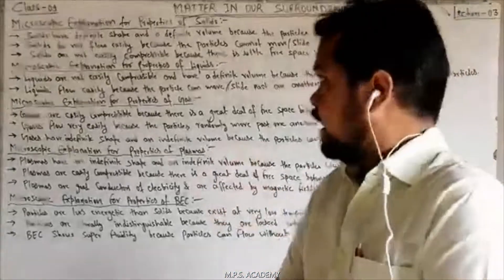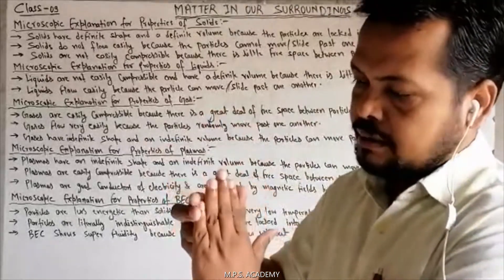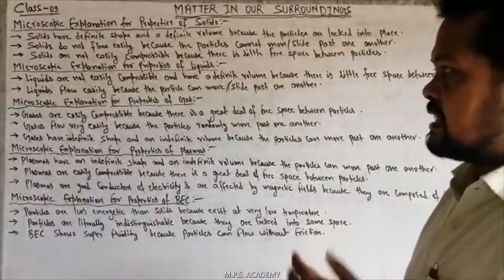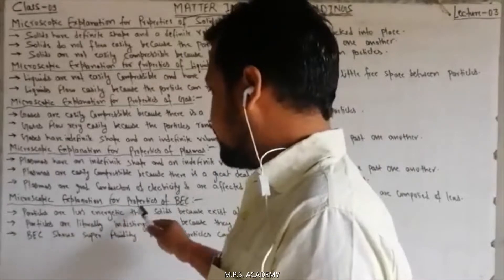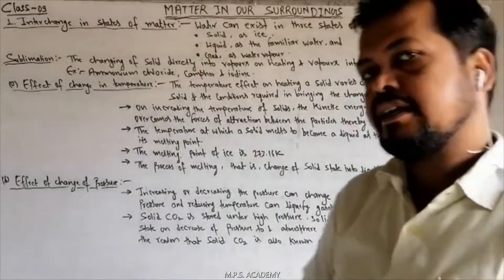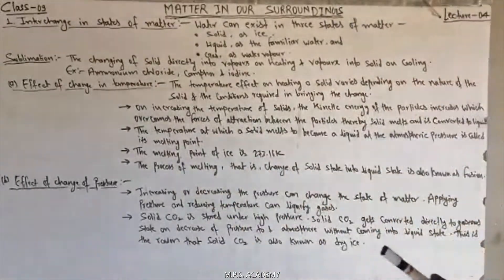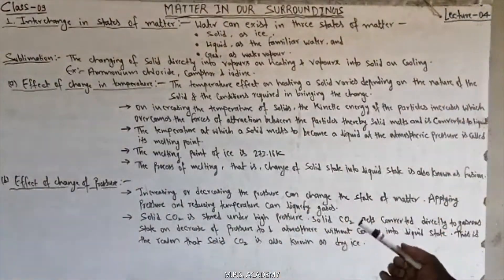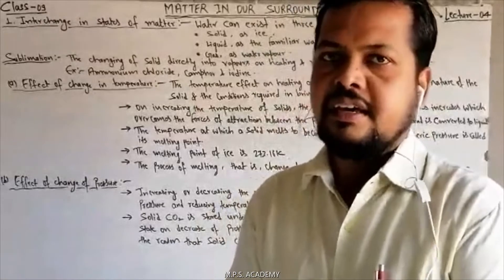CLASS 09 CHEMISTRY CHAPTER 01 LECTURE 03 + 04